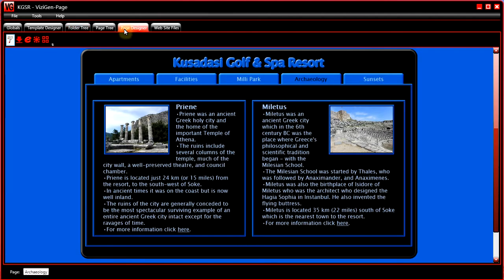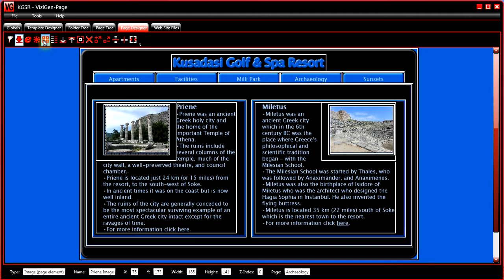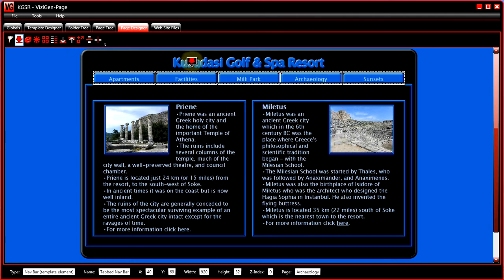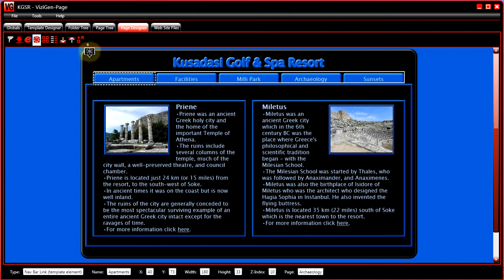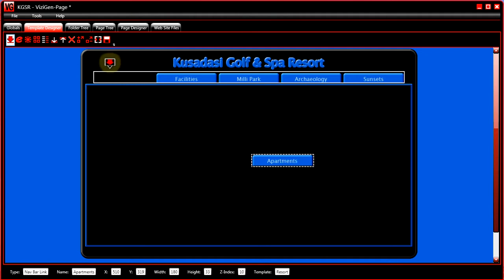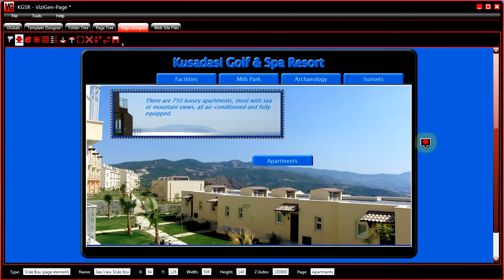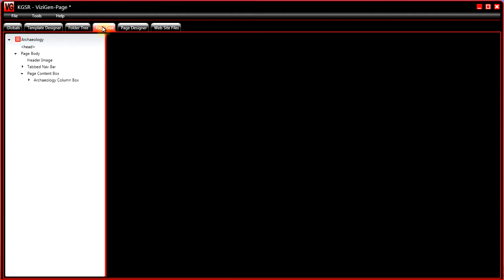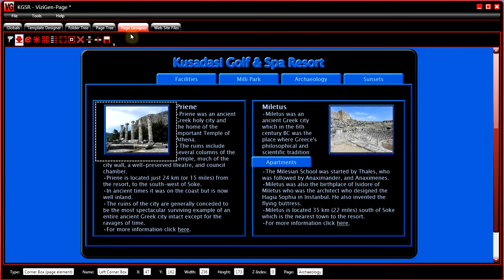All About Selecting Boxes in ViziGen-Page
REFERENCE INFORMATION

To see a full list of all the video tutorials in this series go